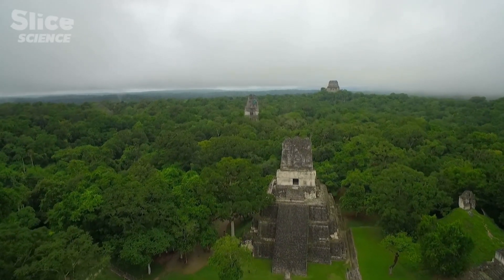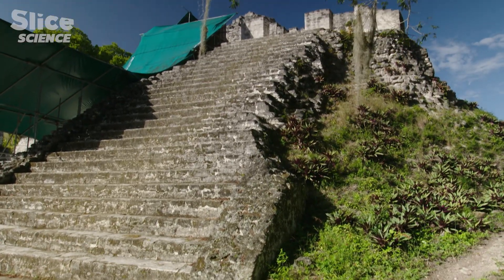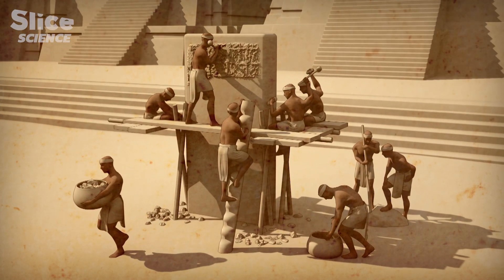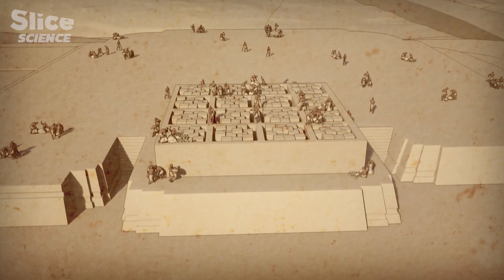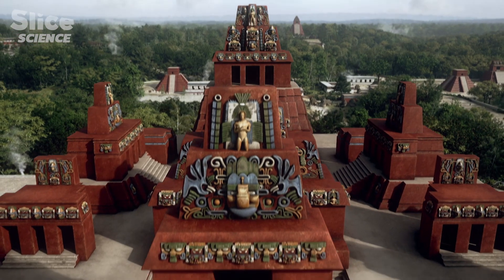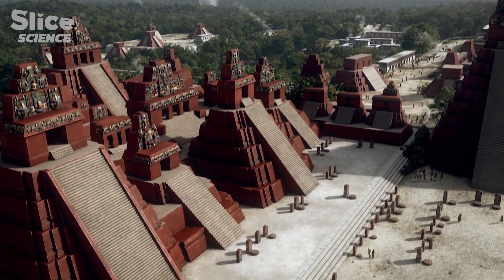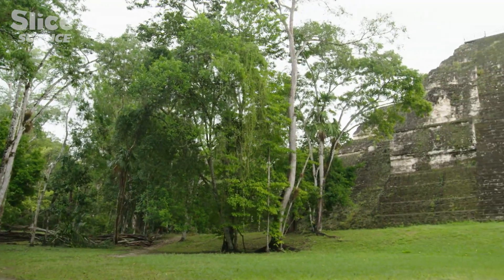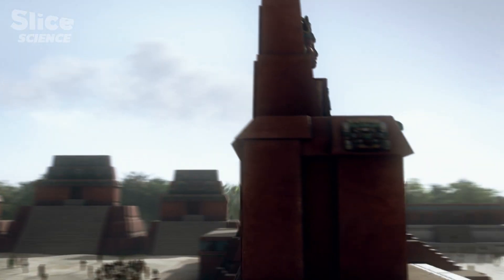How the Mayans Used Astronomy, Arithmetic and Architecture to Build Tikal | SLICE SCIENCE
Thanks to new technologies, discover the ancient Maya city of Tikal, fully remodelled using 3D computer graphics. This amazing feat was possible thanks to recent on-site filming of the ruins together with tremendous postproduction work to create the 3D version of the ancient city and combine it with the filmed images. This successful experience brings the city out of the mists of a bygone era, revealing it in its full splendour.

Hidden away in the jungle of Guatemala, Tikal saw the light of day in the 8th century BC. Inhabited for over a thousand years, the ancient city would encompass up to 12,000 structures and 2 million inhabitants. It reveals its extraordinary temple-pyramids, made using sheer human strength. The North Acropolis, the Mundo Perdido astronomical observatory, the magnificent Temple of the Great Jaguar, and Temple IV, one of the tallest in all Mesoamerica, regain their colours of yesteryear and provide us with a unique testimonial of Maya art and ingenuity.

Documentary: Megapolis, the Ancient World Revealed EP3 Tikal
Directed by: Fabrice Hourlier
Production: Indigènes Productions